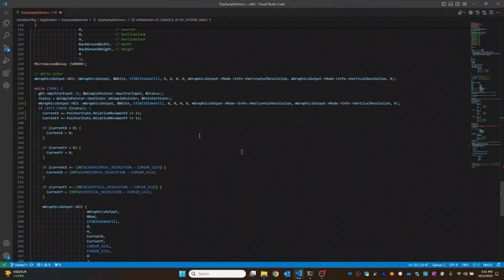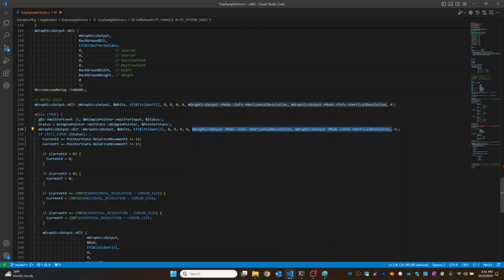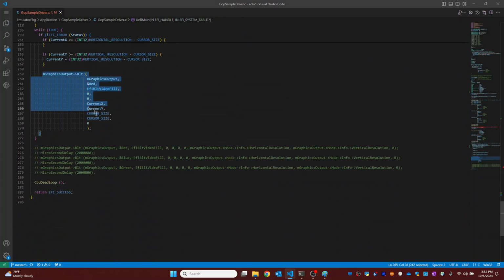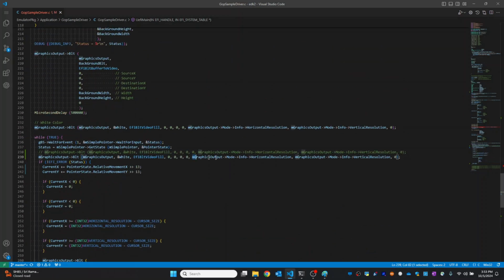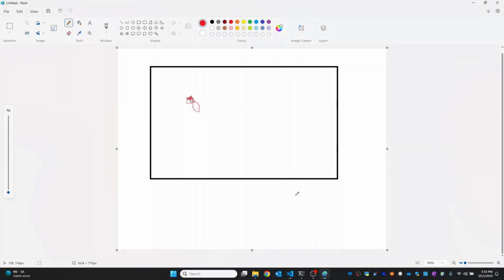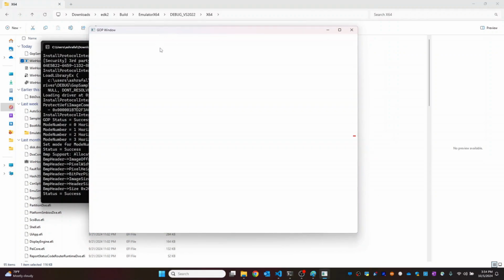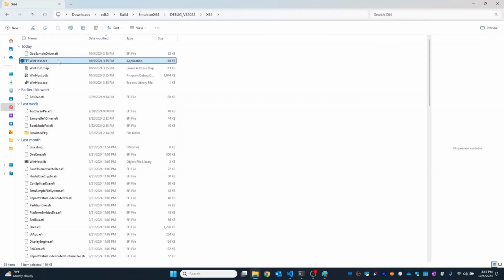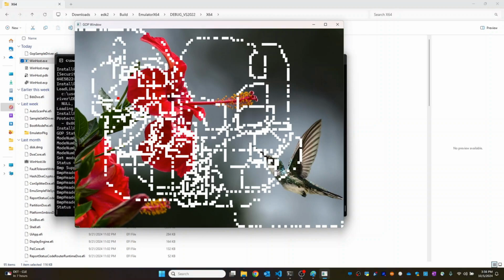EDK2 Graphics Output Protocol: Part 8 - Erasing the Mouse Pointer Color During Movement 2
we’ll enhance the mouse pointer functionality by implementing a solution to remove the previous cursor color whenever the mouse moves.

Key Topics:

Understanding Cursor Artifacts: We’ll begin by discussing the issue of residual cursor colors left on the screen during mouse movements and why it’s important to address this for a polished user experience.

Implementing Color Clearing Logic: Learn how to modify our existing mouse movement logic to include calls that clear the previous cursor color before rendering the new position.

Optimizing Blt Calls: We’ll explore efficient ways to use Blt calls to ensure that the mouse pointer is updated smoothly without leaving visual artifacts.

Boundary Management: We’ll review how to maintain proper boundary checks to ensure the pointer remains visible while also clearing the previous positions effectively.

Example Implementation: Watch as we implement this functionality step-by-step, providing code snippets and explanations along the way. You'll see how to integrate the color clearing logic into your existing application seamlessly.

Conclusion:

By the end of this video, you’ll have the skills to refine mouse pointer movement in your UEFI applications, ensuring a cleaner and more professional graphics interface!